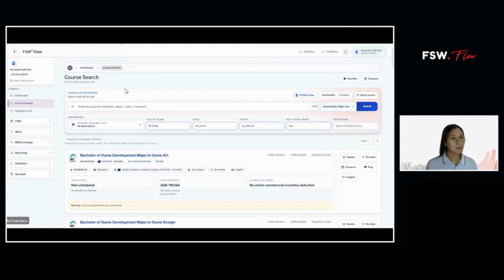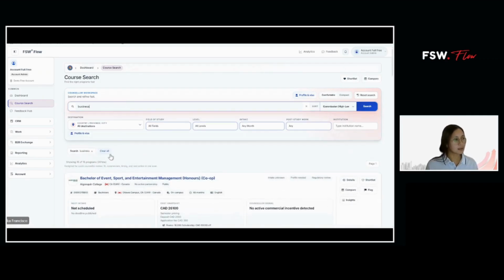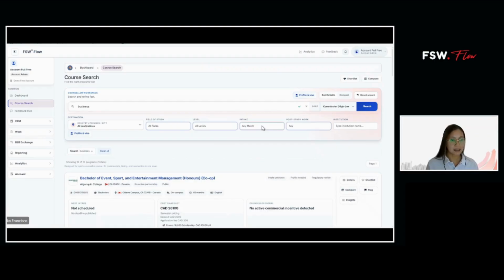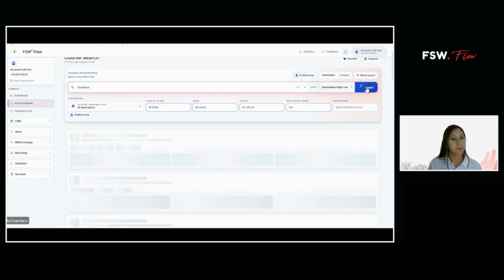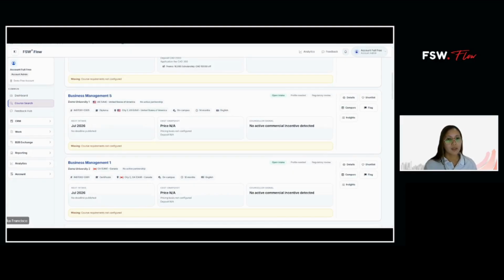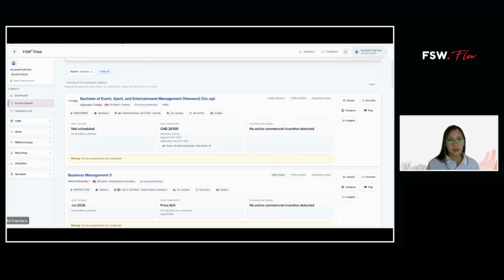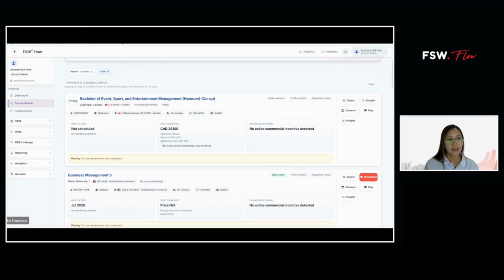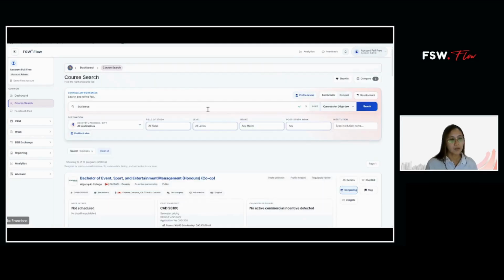Chapter 2 - Course Search